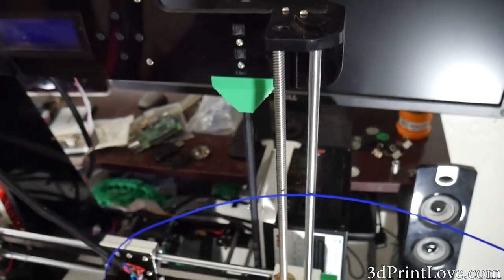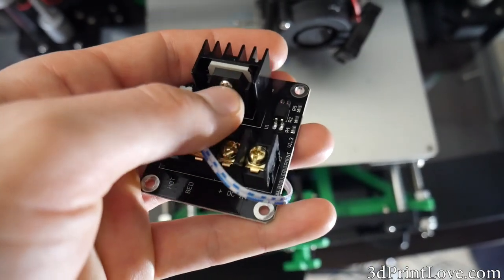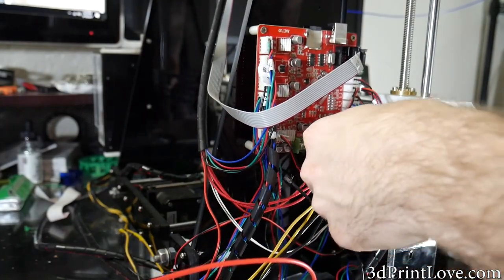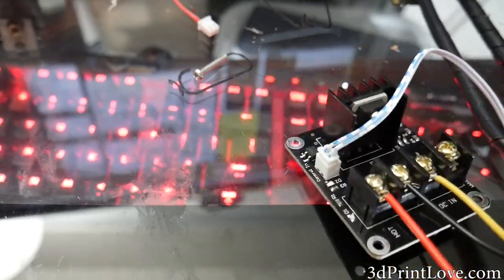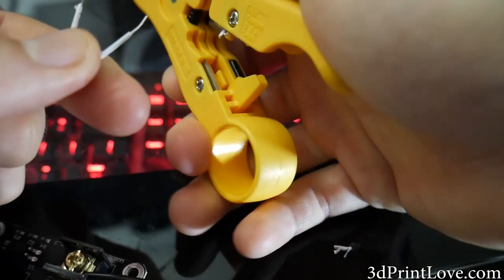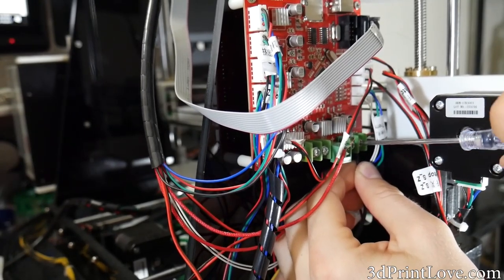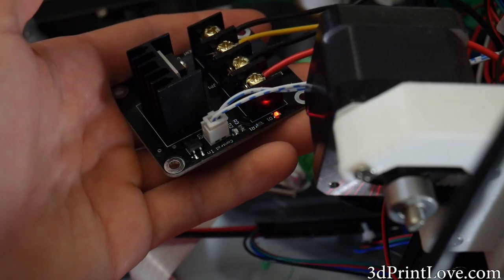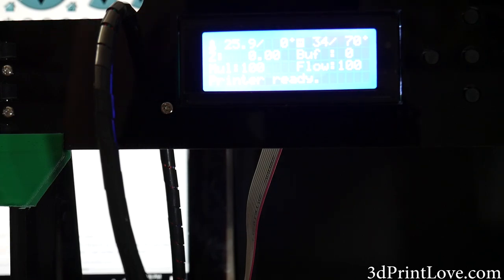Tutorial Installing A Separate MOSFET Board For 3d Printer Hot Bed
In this video I show how easy it is to install a mosfet board into your 3d printer which will take alot of the strain off of your mainboard and helps eliminate some fire risk with cheap china printers.

Link to MOSFET board: